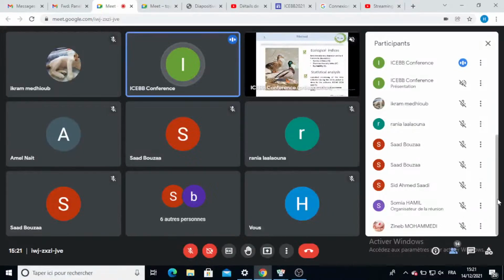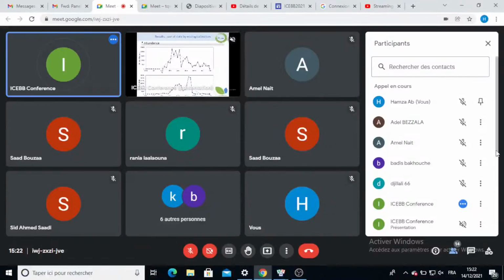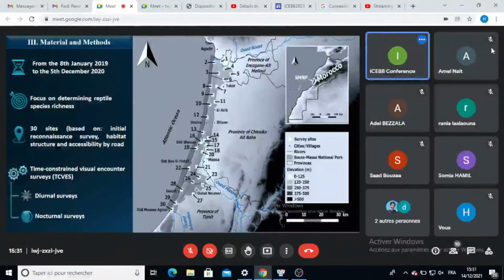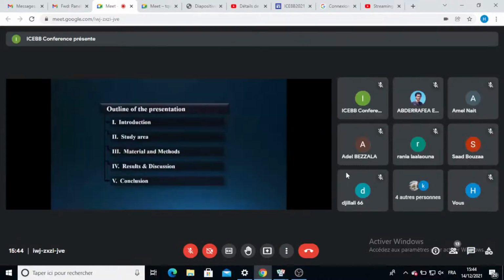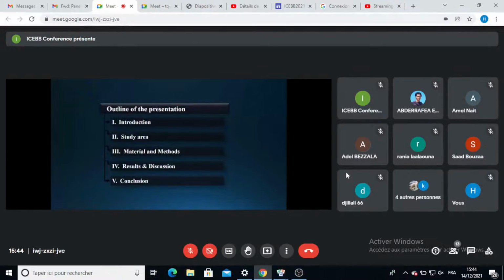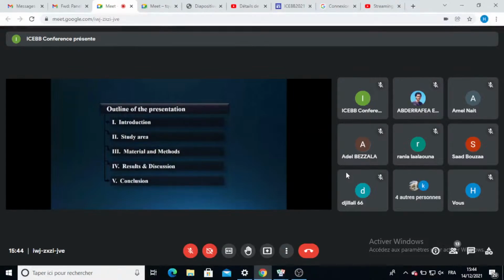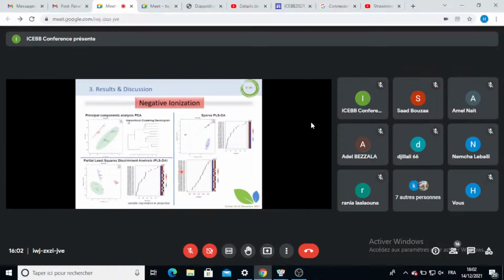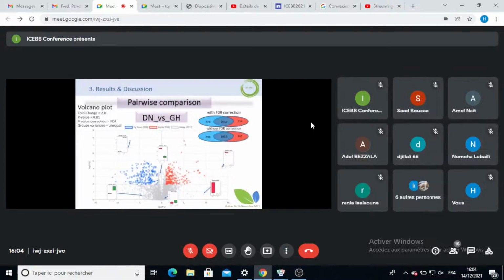International Online Conference on EnvironmentalBiotechnologyand Biodiversity(ICEBB2021)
1 ST International Conference on Environmental Biotechnology and Biodiversity aims to bring together leading academic scientists, researchers and research scholars to exchange and share their experiences and research results on all aspects of Environmental Biotechnology and Biodiversity. It also provides a premier interdisciplinary platform for researchers, practitioners and educators to presentand discuss the most recent innovations, trends, and concerns as well as practical challenges encountered and solutions adopted in the fields of Environmental Biotechnologyand Biodiversity.